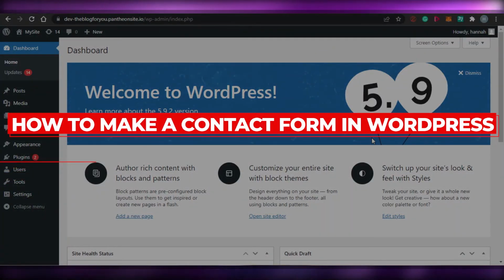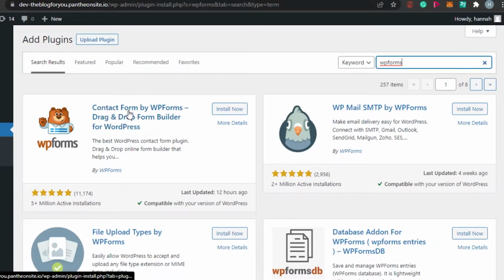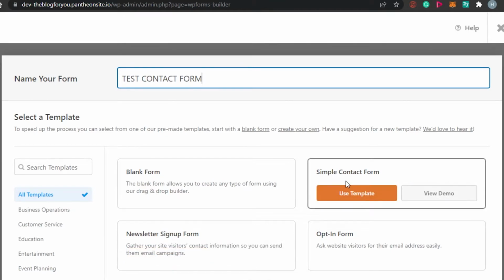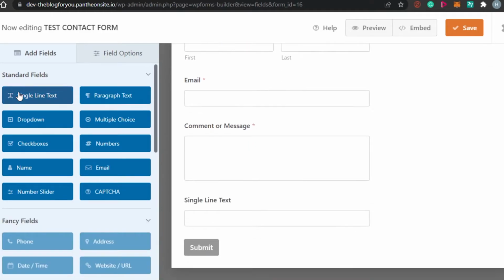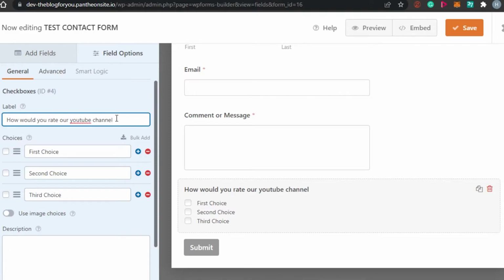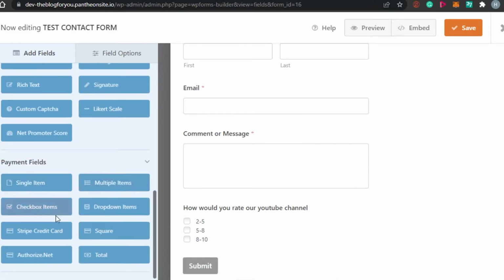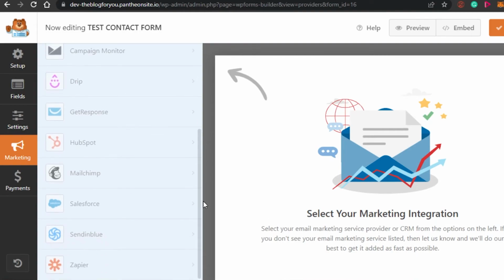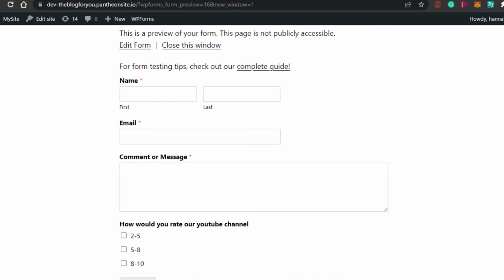How To Make A Contact Form In WordPress | Easy And Simple (2024)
How To Make A Contact Form In WordPress (2024)

In this video I show you How To Make A Contact Form In WordPress. It is super easy and anyone can do it in few minutes just by following these simple steps.